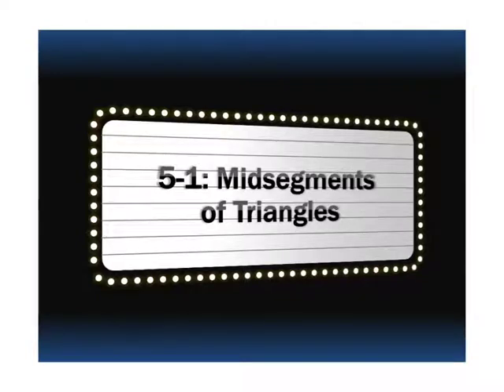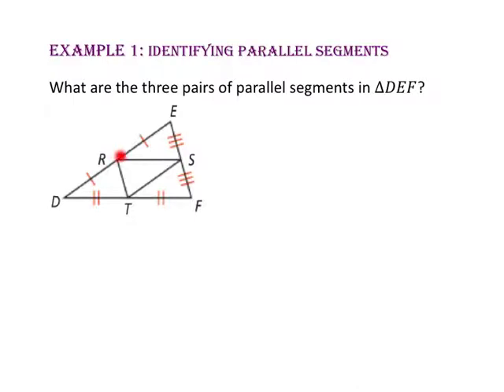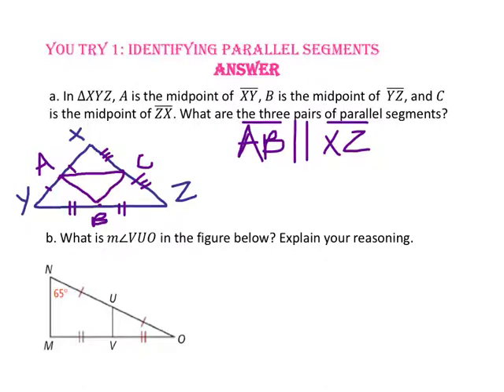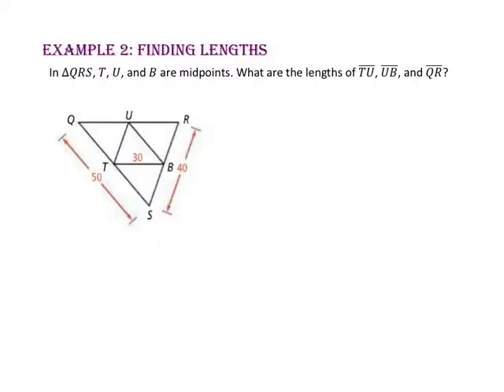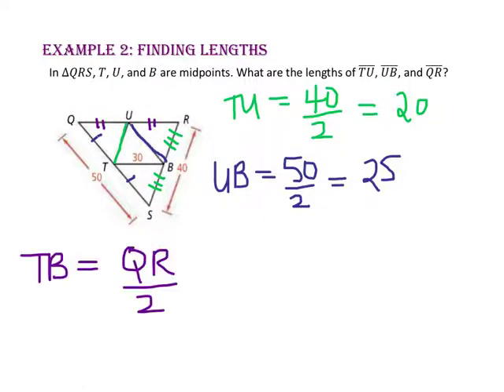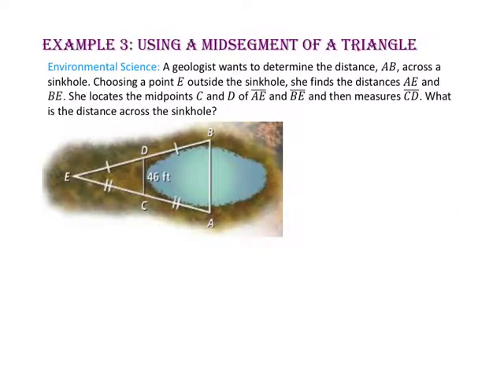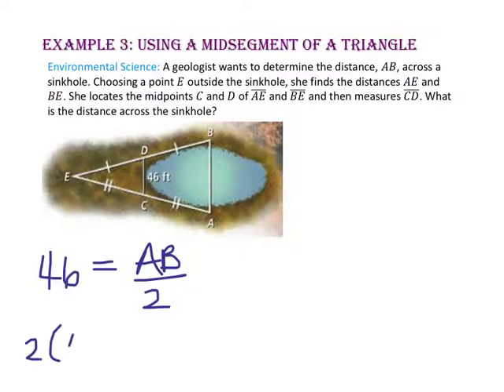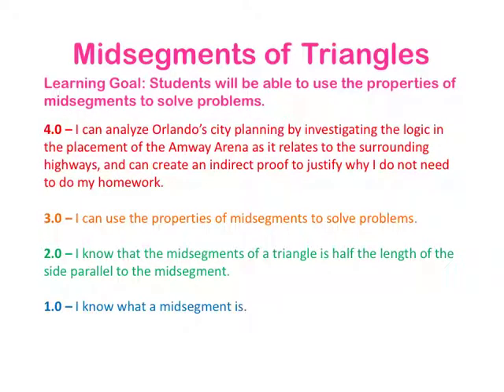5-1: Midsegments of Triangles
Students will be able to use properties of midsegments to solve problems.